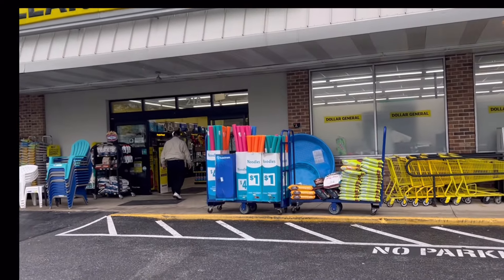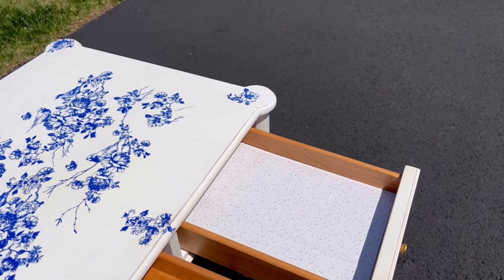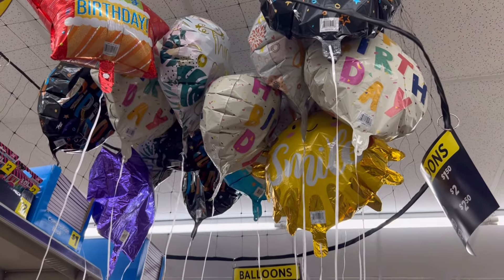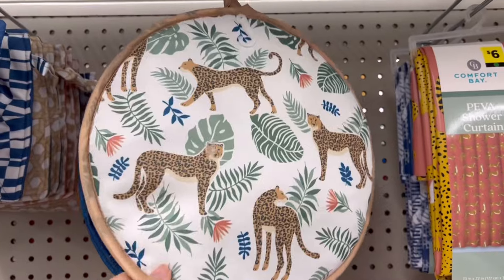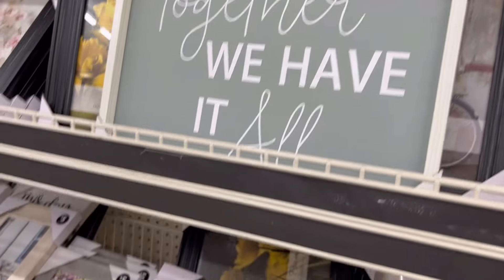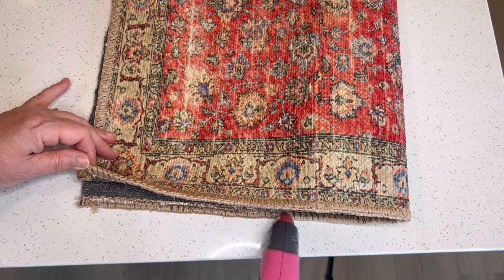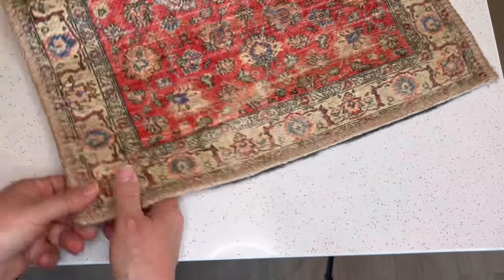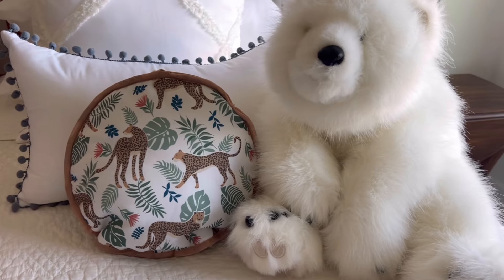DOLLAR GENERAL *NEW* 2024 | $1 DEALS and High End Dupes & DIYS!! ❤️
Hi and Thank You for joining me on a fun tour of Dollar General here in the mountains of Northern Maryland!  I will show you all of the $ items and share with you some DIYS that I think you will really enjoy!!😊 Easy, fun and affordable, these projects will inspire your own creativity!!